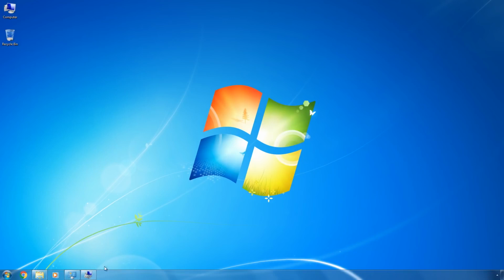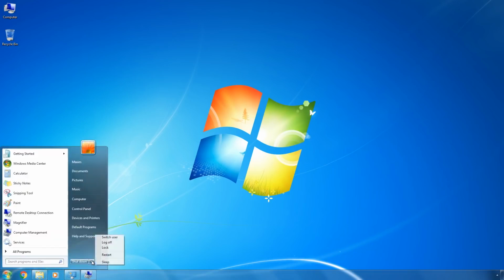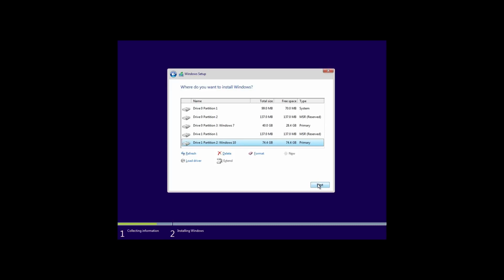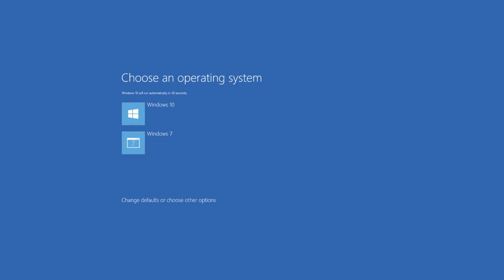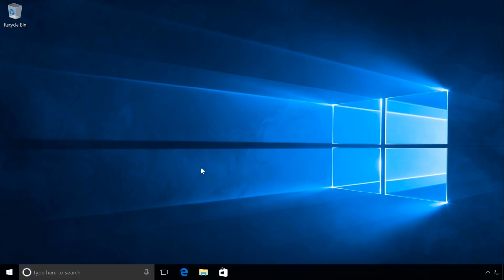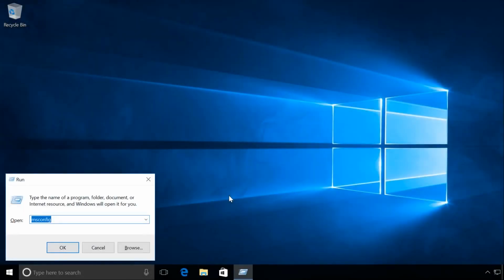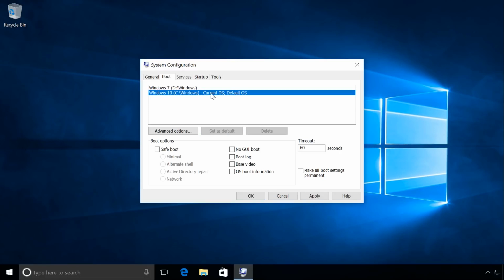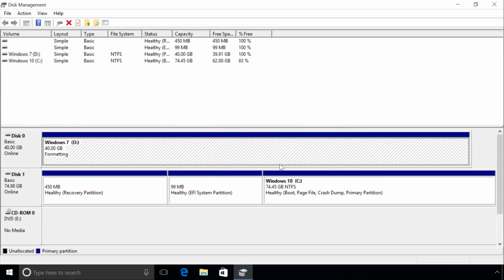How to Install Two Operating Systems in one pc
In this video you will know How to Install Two Operating Systems in one pc in very simple and effective way watch this video till the end and than you will know the complete process to do so. Using to two operating systems in single pc or computer or laptop is very simple and convent method there are number of other method do to so expect this method show in this video. you can also use two operating system by creating virtual environment for this there are number of software are available  the best one is Virtual PC.

Searches related to How to Install Two Operating Systems in one pc
how to install dual os windows7 and windows 10